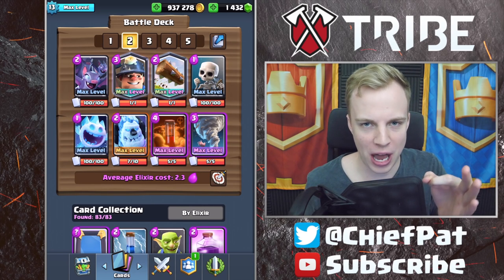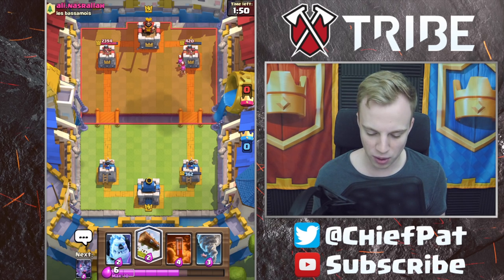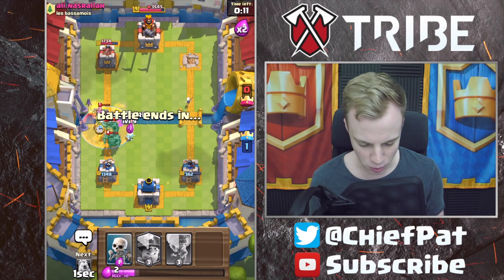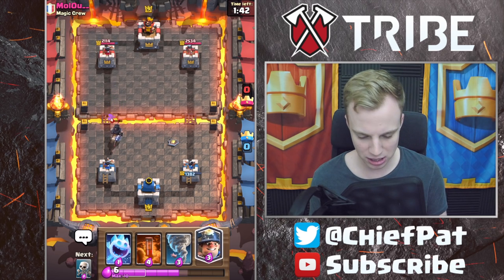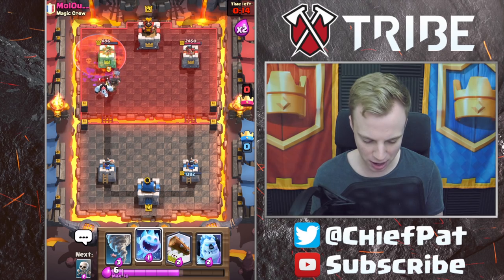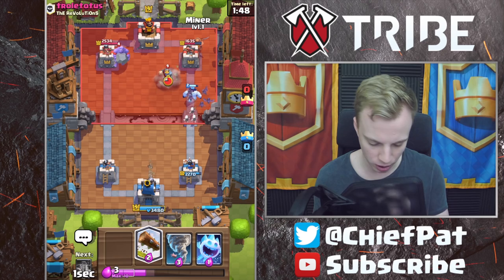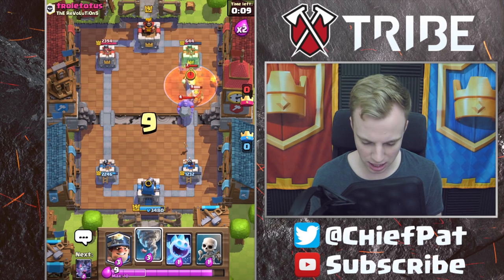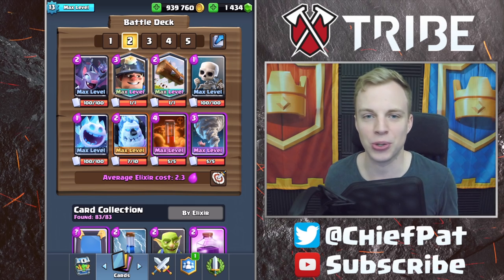Clash Royale - I CAN'T STOP SPAMMING...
This is my absolute favorite spam deck in Clash Royale - super highly skill-based, and it's a top of fun! Let's give it a go and see if we can keep crushing some wins. Enjoy!